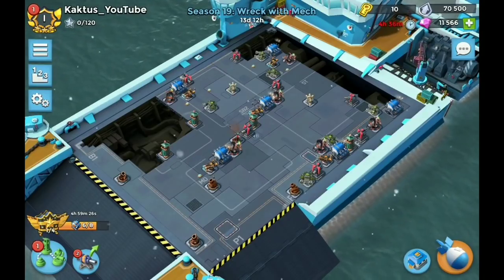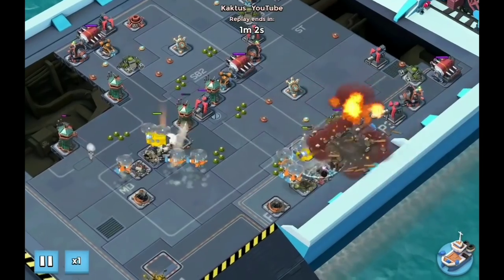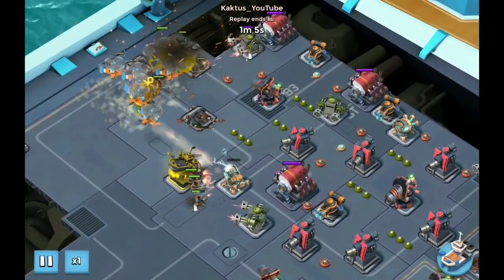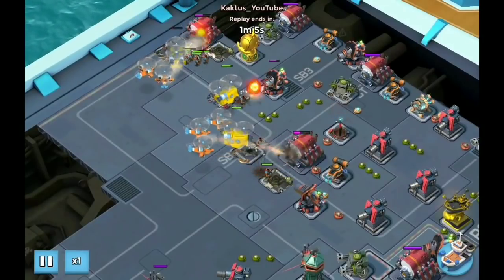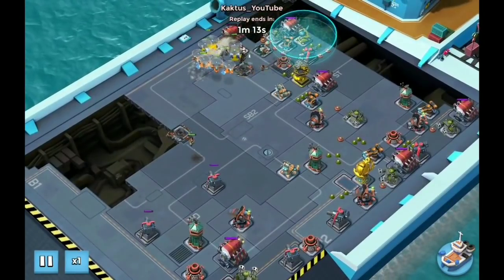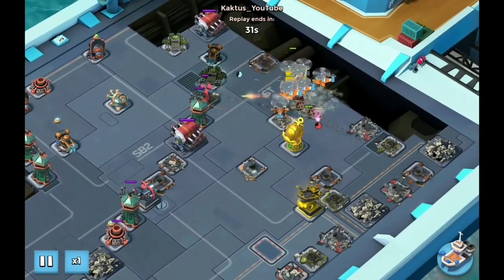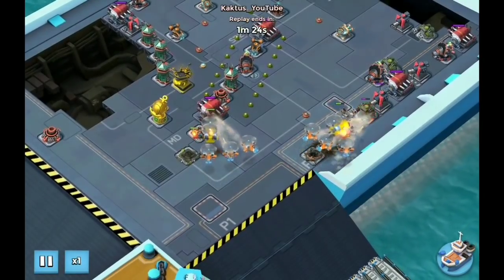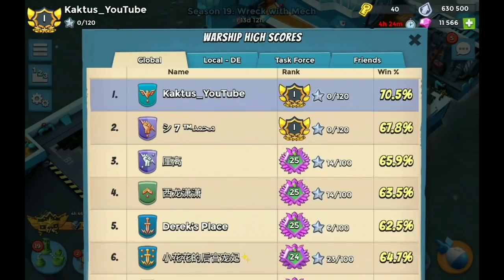Boom Beach Warships Season 19 Legend Rank I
Boom Beach Warships Season 19
Legend Rank I
6 Engine Rooms
Heavy Choppa Rocket Choppa Attacks